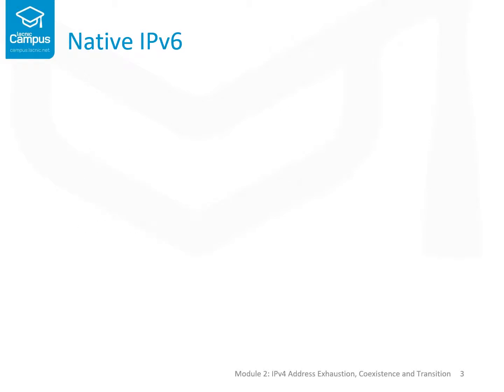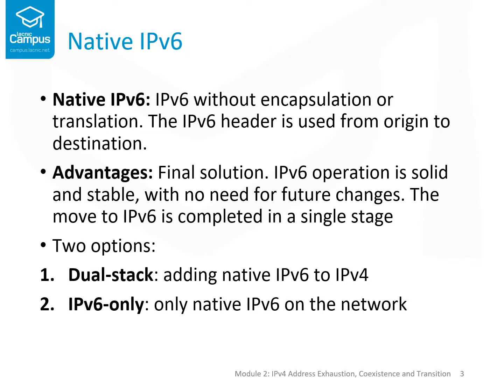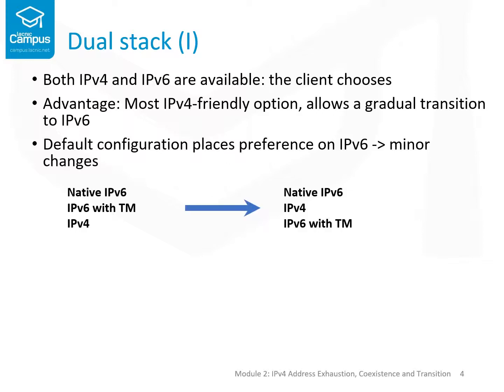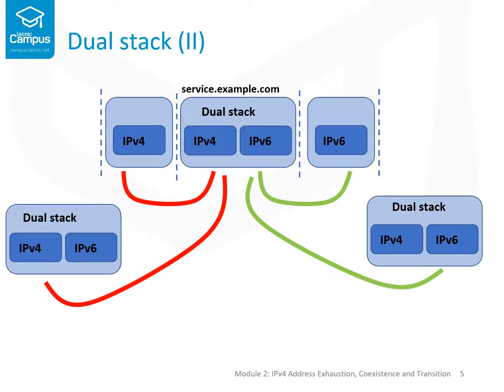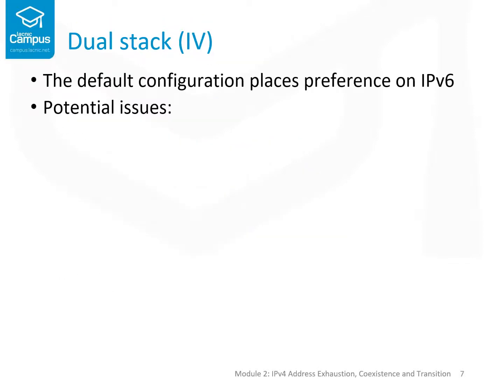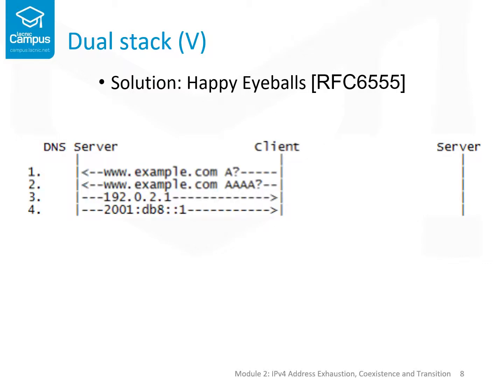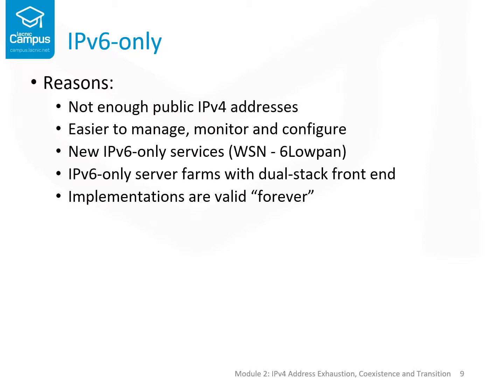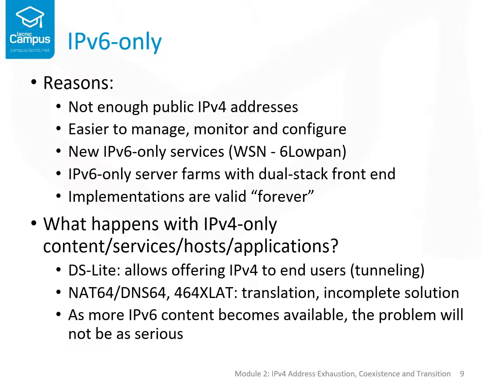Basic IPv6 Course Module 2 Video E